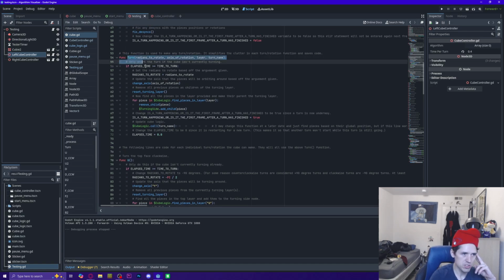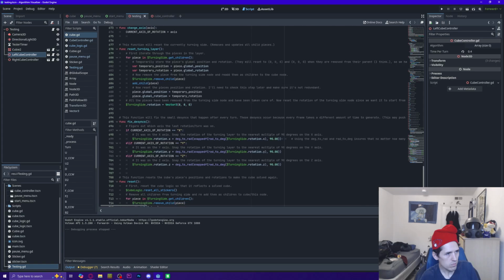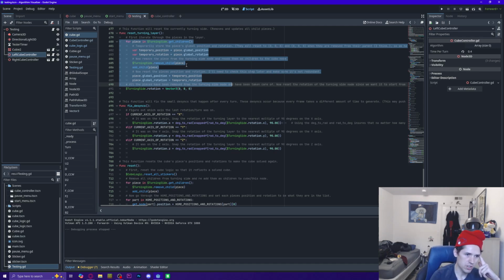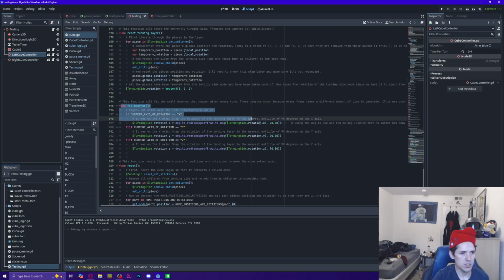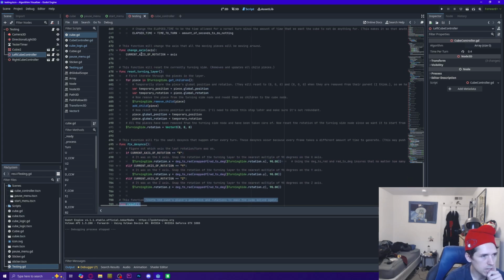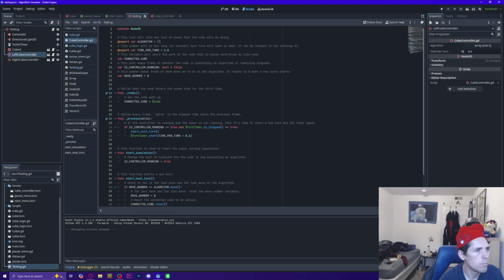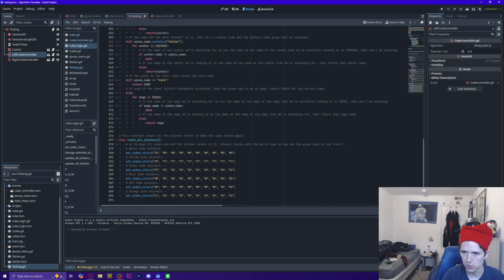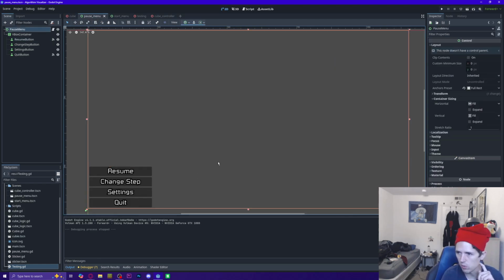Senior Project Week 9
forgot to move my microphone to be in front of me lol